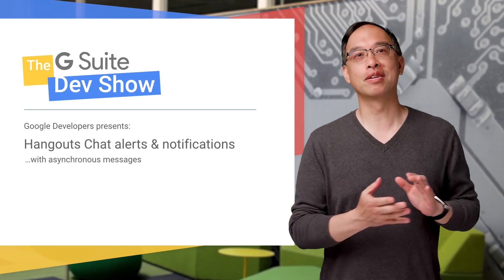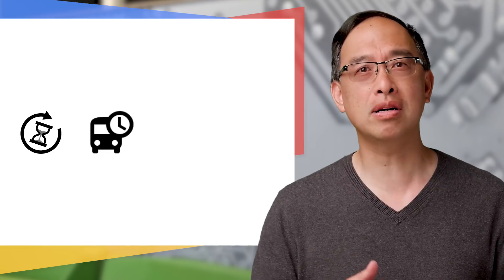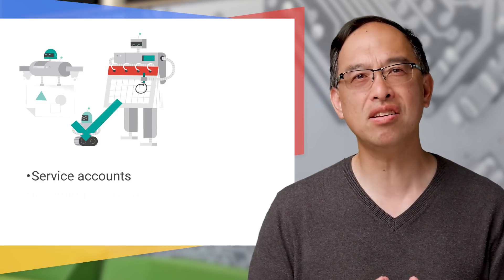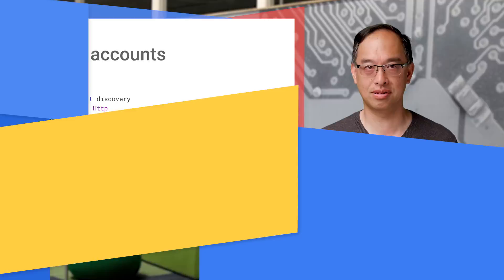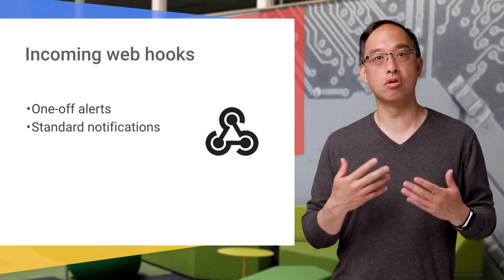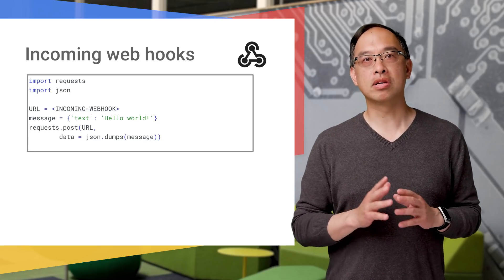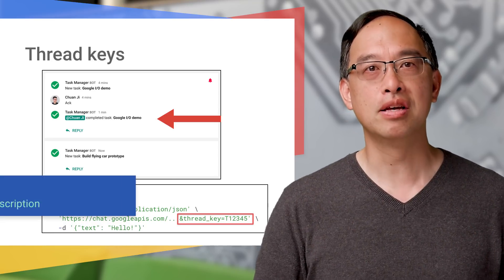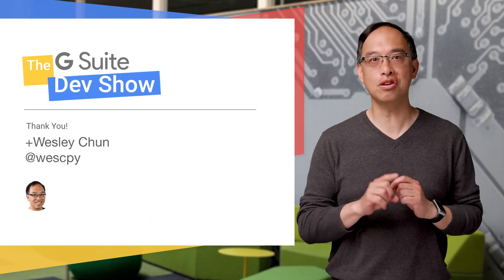Asynchronous messages in Hangouts Chat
Hangouts Chat is more than just a messaging tool for user communication. It features a bot framework allowing developers to build bots that can retrieve information, automate tasks, or perform other heavy-lifting for users. While bots can respond synchronously to user requests, there are situations where asynchronous messages are needed. These include notifying users when long-running jobs have completed, alerts such as when a server goes down or when a new customer is added to the database. In this video, engineer Wesley Chun shows viewers the different ways the framework supports asynchronous messages and shows you how to use them.

● The bots are coming! Developing bots for Hangouts Chat" blog post & video
● "Transform the way you work... with Hangouts Chat bots" Google I/O 2018 session video